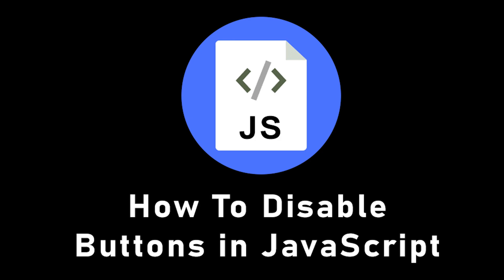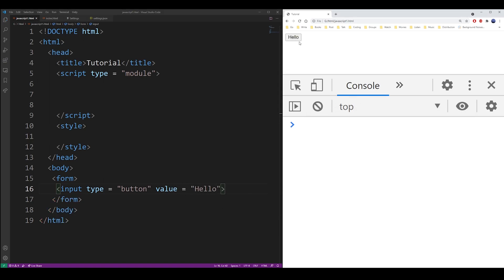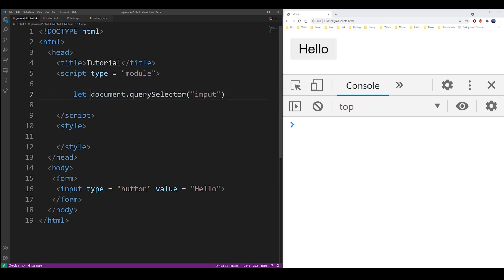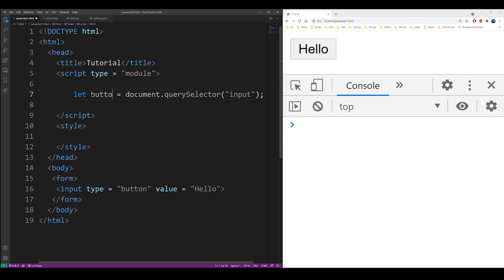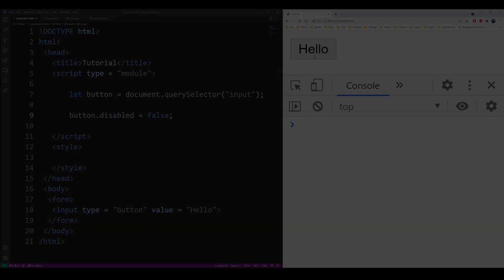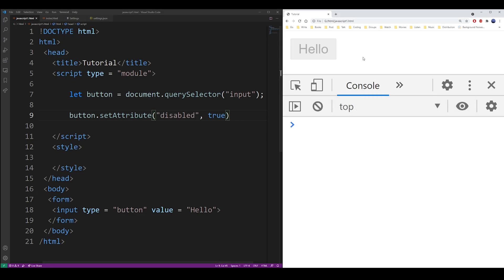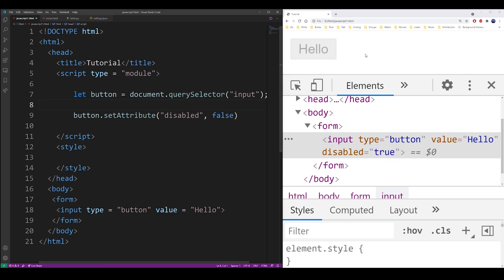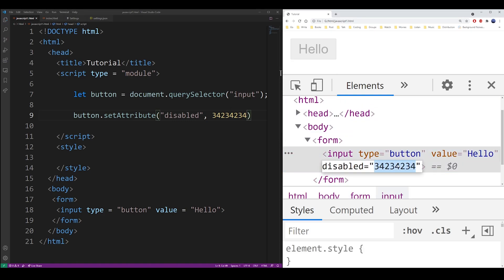How to disable a button in JavaScript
js disable button dynamically in javascript